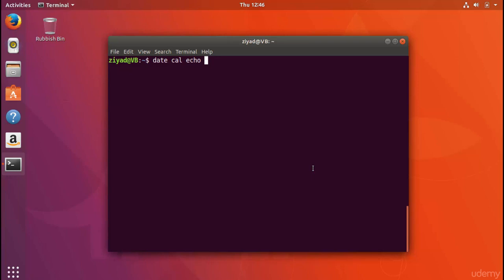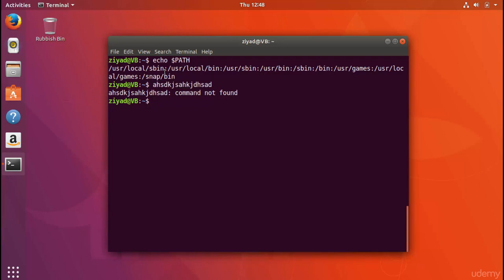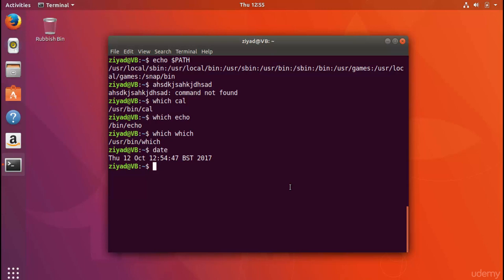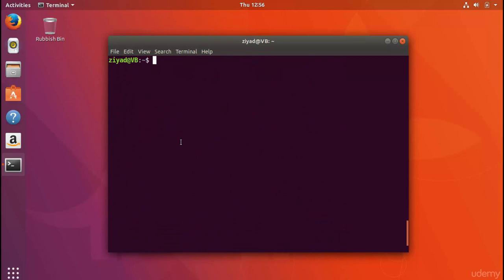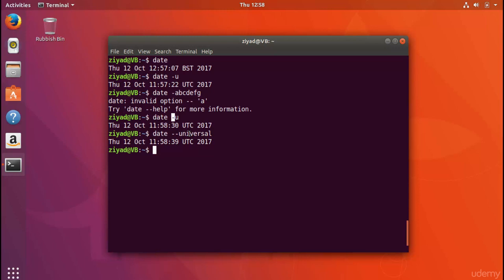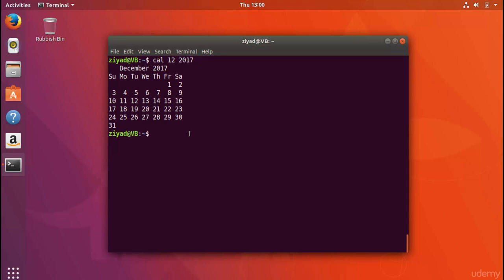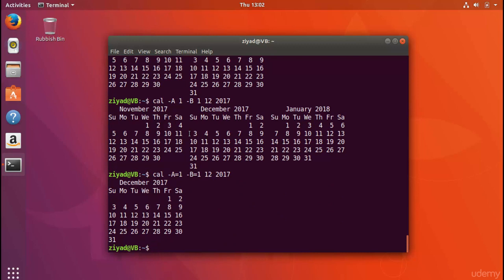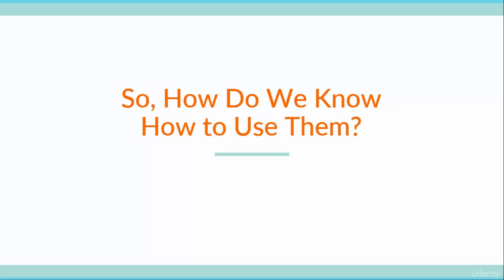1.4. Understanding Command Structure.mp4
1.4. Understanding Command Structure.mp4